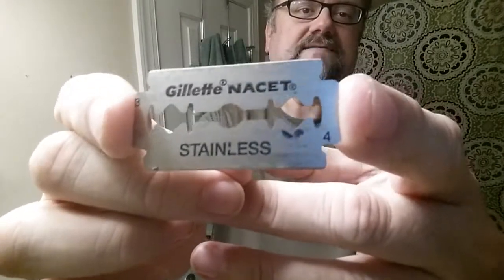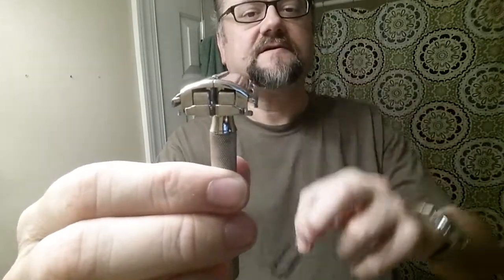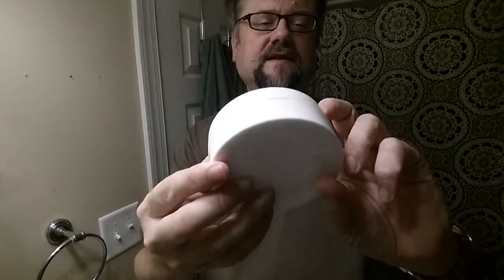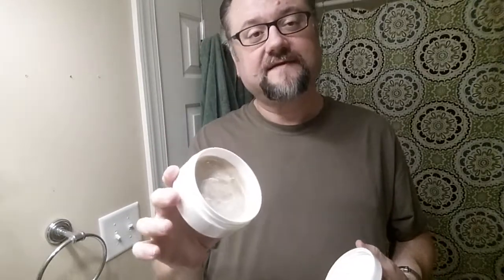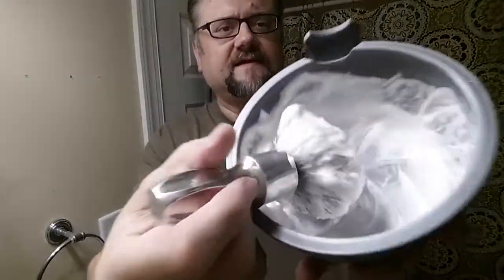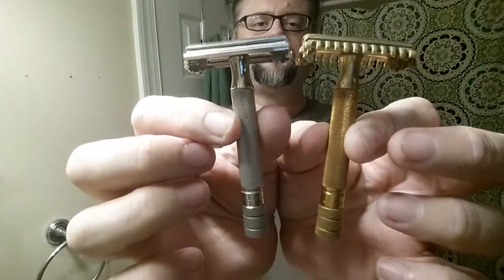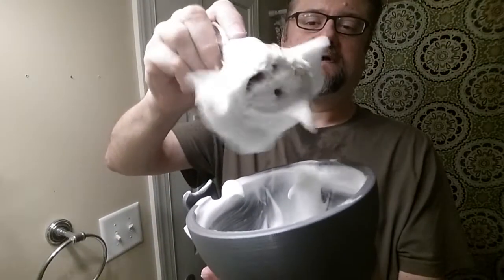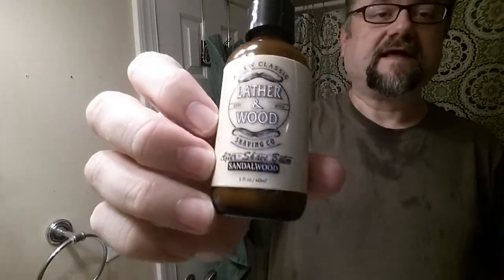Just a Shave: Gillette Ranger Tech - Gillette Nacet (162) - MWS Sweet Br Tbco - DG B5 Carn&Rich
Razor: Gillette - Ranger Tech
Blade: Gillette - Nacet (162)
Lather: Mystic Water Soap - Sweet Briar (Pipe Tobacco)
Brush: Declaration Grooming - B5 Carnavis and Richardson Rubberset 400 24mm (6 uses)
Post: Lather & Wood - Sandalwood

*General Notes / TL;DR*:
Trying a new-to-me (and awesome) scent from Mystic Water, and checking out my Declaration brush again.  Also trying the Ranger Tech with the old Nacet.

*Razor and Blade Notes* - Gillette - Ranger Tech ::: Gillette - Nacet (162 uses):
This Ranger Tech seemed to have similar safety bar geometry to my Sheraton visually, and it turned out during the shave to feel pretty much the same as well.  A good shave.

Took 4 passes to do the job, but got there.  Maybe I've reached a new plateau regarding the Nacet's usefullness.

*Soap Notes* - Mystic Water Soap - Sweet Briar (Pipe Tobacco):
Boy, this was a real winner!  While MWS always performs well, sometimes the scent is just not strong enough for me to enjoy during the shave.  This was was a welcome change, for sure.  I loved the fact that it was sweet (for tobacco), and not too heavy.

Scent: a sweet, smooth, pipe tobacco scent with a touch of vanilla (that blends so well that you might just miss it).

Scent Strength: 4-5/10, light, but nicely present during shaving.  It was enough to appreciate and enjoy.

Lather: Great performance as usual from MWS.  This was a super slick, well-hydrated mix.  Great glide with the razor and excellent protection.

*Tub Load (Today's)*

* 30 sec load with dense badger brush
* 3.5 tsp water to build the lather

*Brush Notes* - Declaration Grooming - B5 Carnavis and Richardson Rubberset 400 24mm (6 uses):
I have decided that I like the splay and action of this brush knot, but the handle, while beautiful, is just not a fit for my hands.

**Shave Quality**
During the Shave Feel:
 Neck: Felt blade but comfortable
After the Shave Closeness: